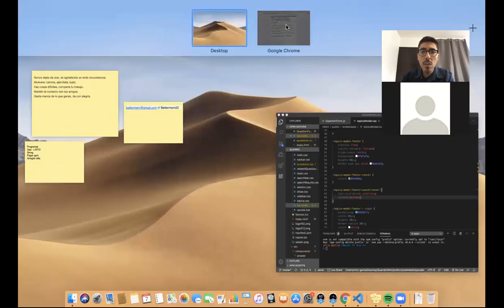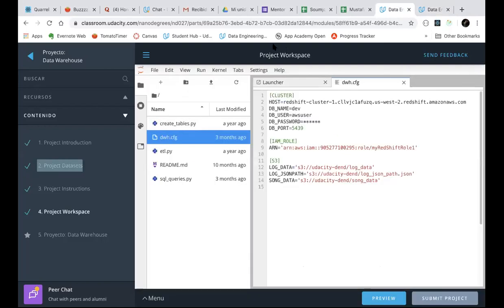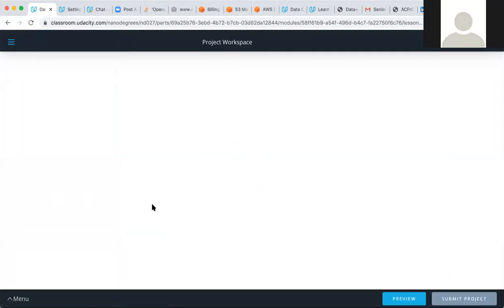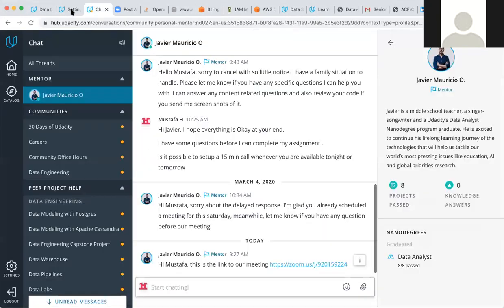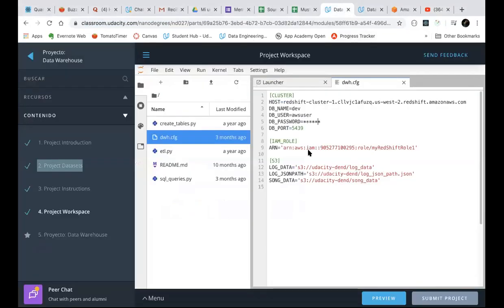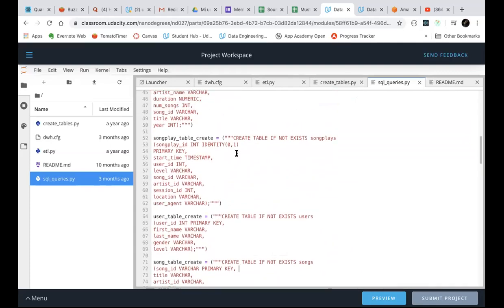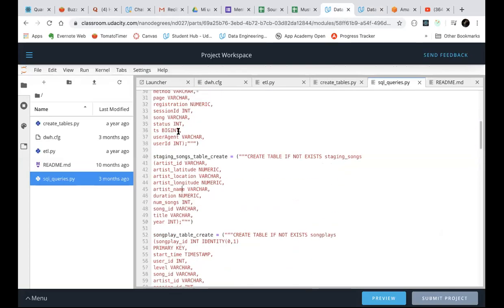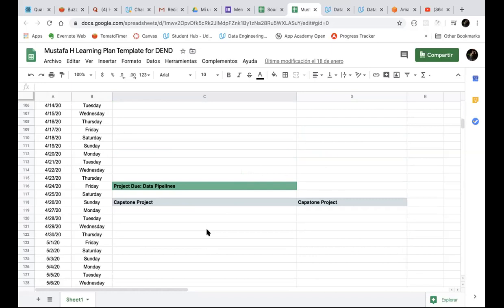DEND Mentor meeting